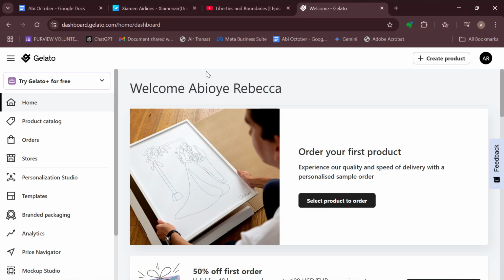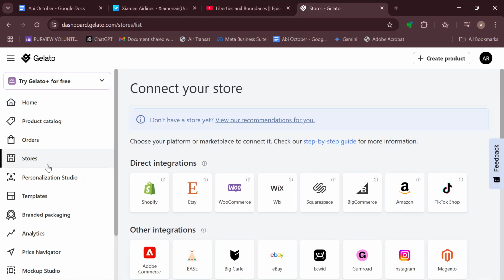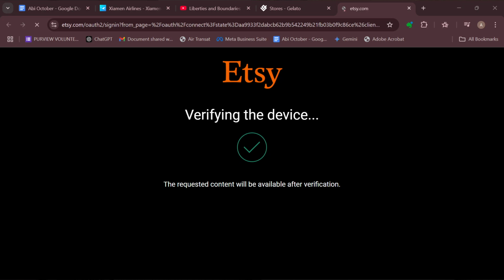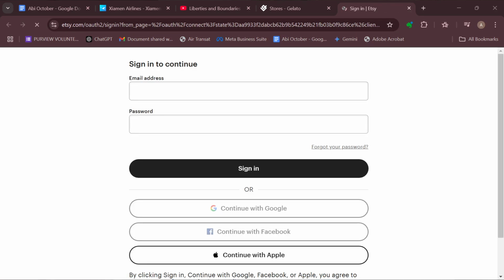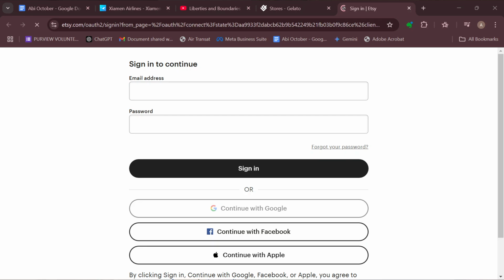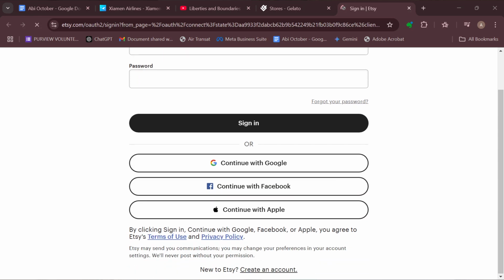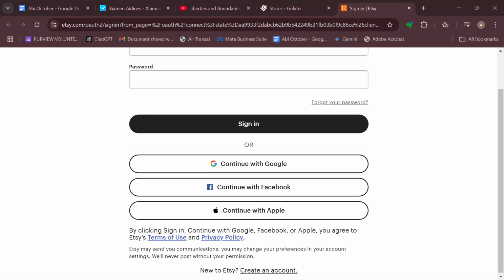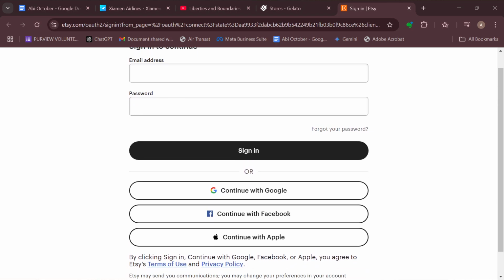How To Connect Gelato to Etsy (Quick and Easy)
In this video I will show you How To Connect Gelato to Etsy. It would be good if you watch the video until the end so that you don't miss important steps.